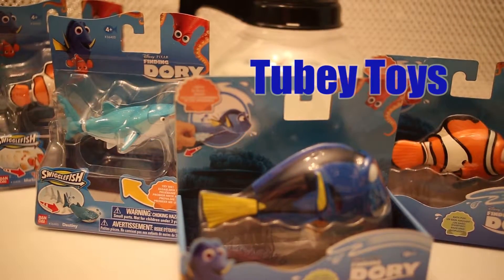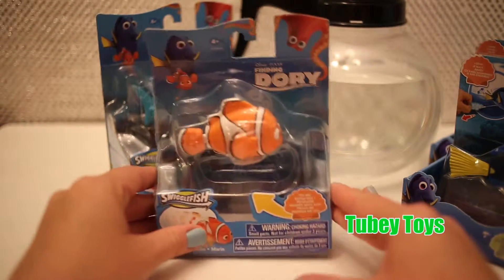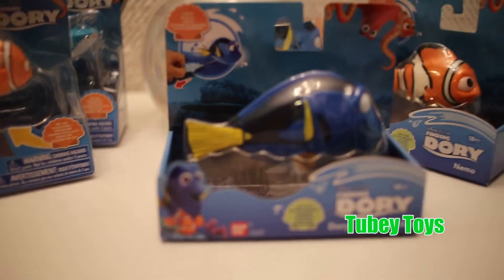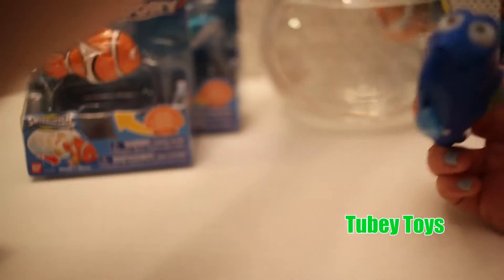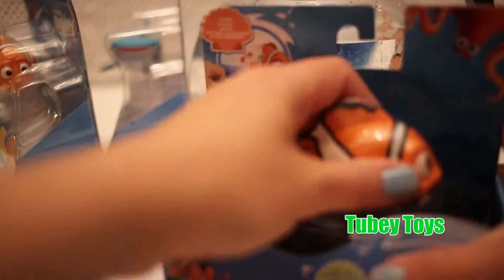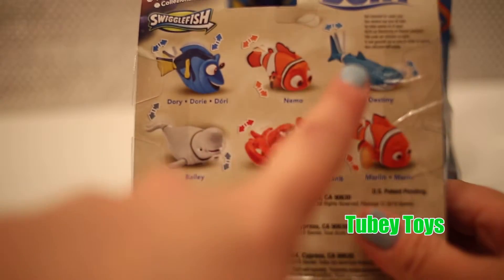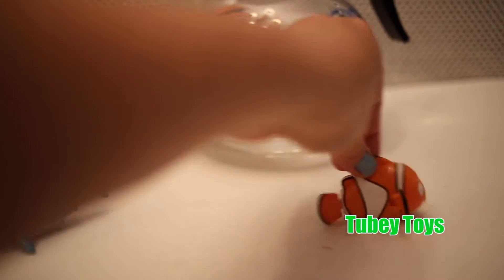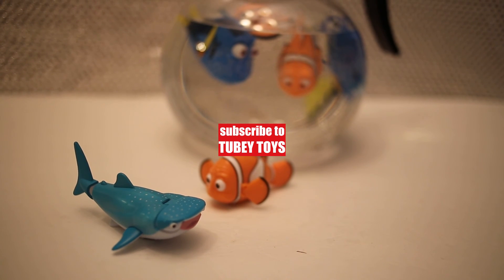Disney Pixar FINDING DORY Bath Toys + Swigglefish Marlin, Nemo, Destiny Tubey Toys Toy Review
Take a look at this video featuring Finding Dory pull string bath toys, and Finding Dory swigglefish! You can glide your swigglefish against a dry, flat surface - never in the water. !

At Tubey Toys, we love toys! We're parents, and, we want to make a fun, and educational environment for our son on YouTube. Tubey Toys is the brainchild of a super smart three year old boy. Please  join us on this educational, fun, and surprising adventure full of toys, silliness, and learning!

Tubey Toys is a place where kids can learn and have fun! Watch blind bag toy openings, toy un-boxing, plays, story-time, toy reviews and more! We always incorporate learning in our videos - counting, colors, alphabet, spelling and some fun trivia!